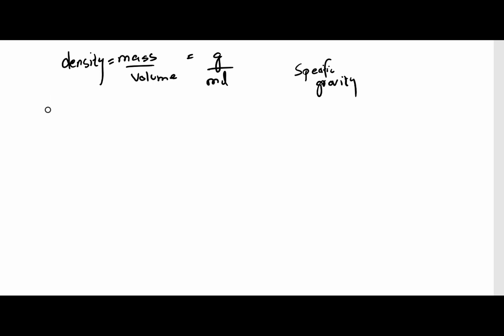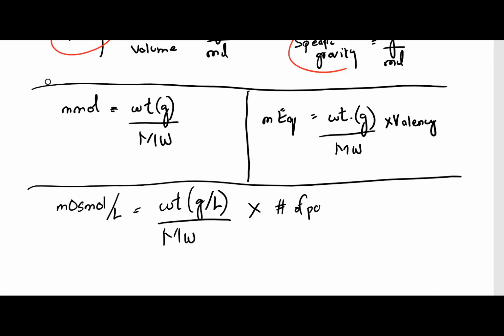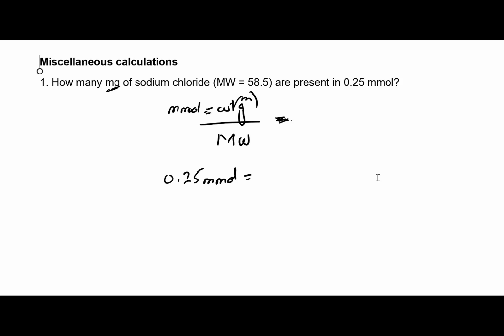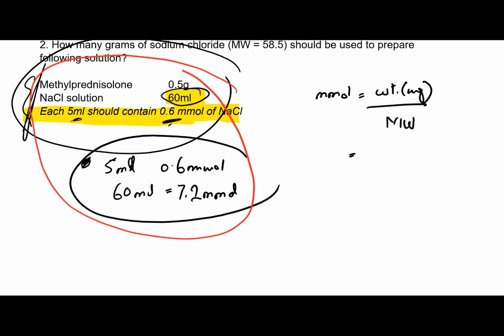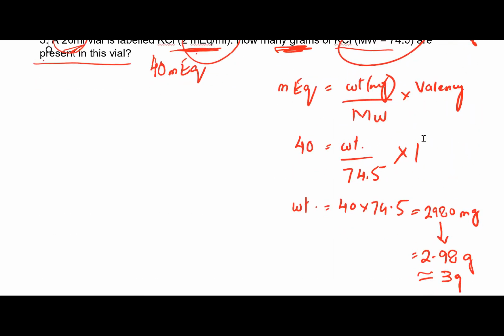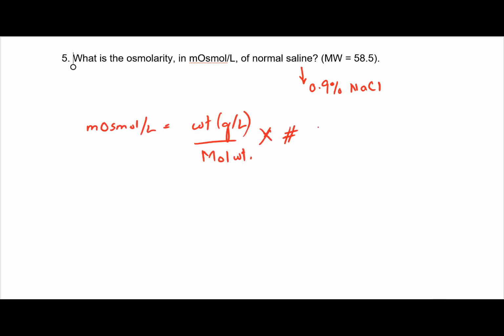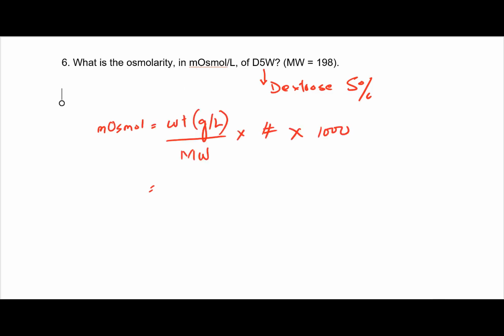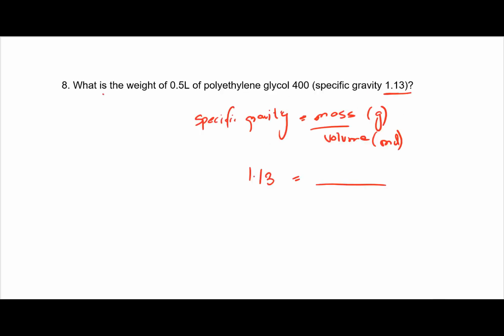10 Miscellaneous Calculations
SPLE Calculations Workshop Feb 2019
by Dr. Majid Ali
Lecturer in Clinical Pharmacy/ Clinical Pharmacist
College of Pharmacy
Umm Al-Qura University
Member of SPLE executive committee, SCHS
لتحميل الملف الخاص بالفيديو من هنا

لمشاهدة باقى الشرح اضغط هنا

تابع معنا كل جديد بالانضمام الينا في التليجرام من هنا